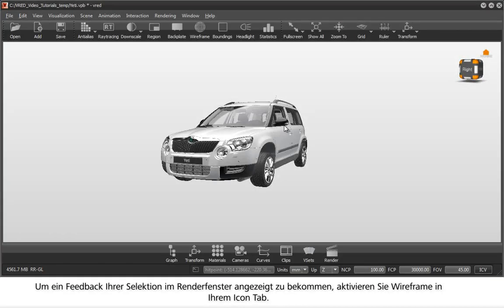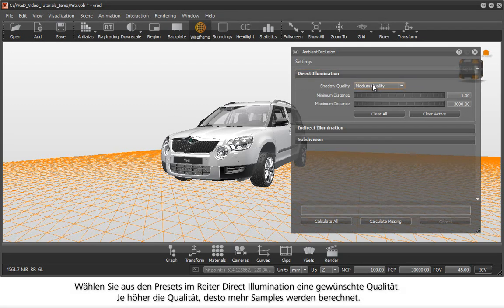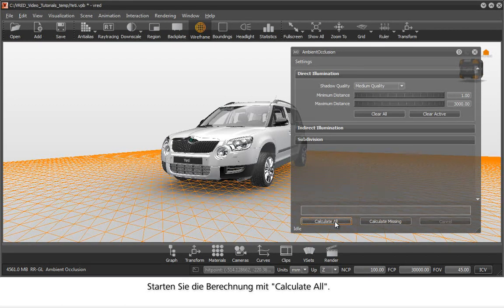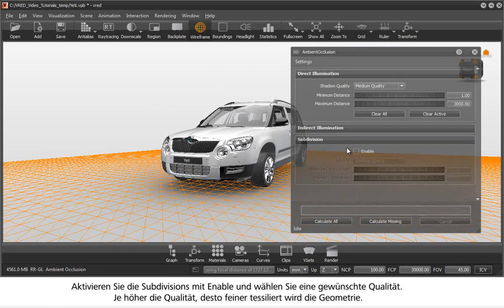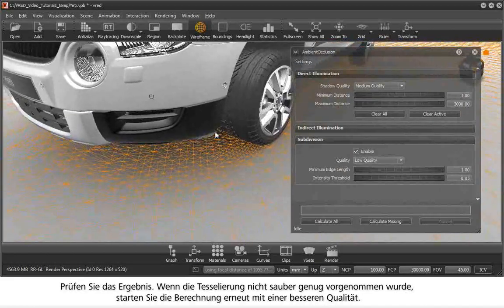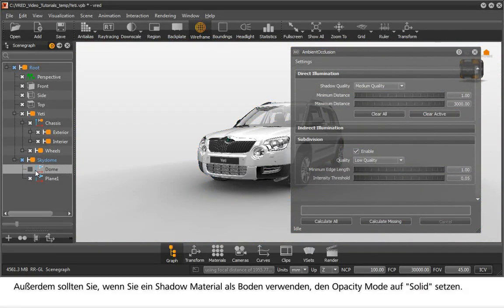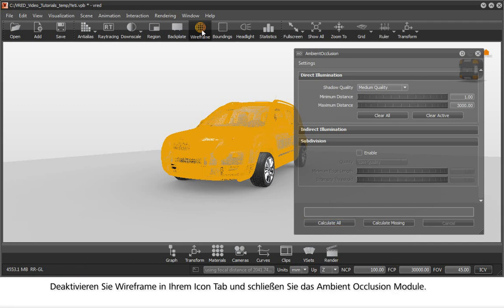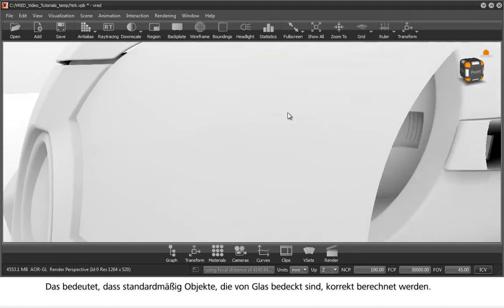ADSK Rendering OpenGL 01 AmbientOcclusion